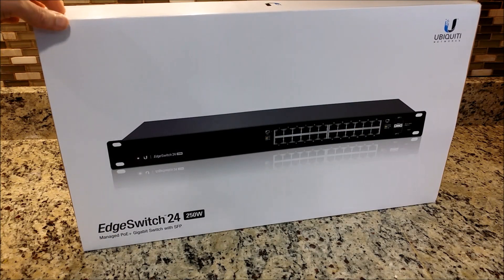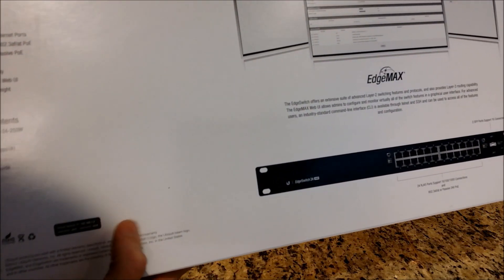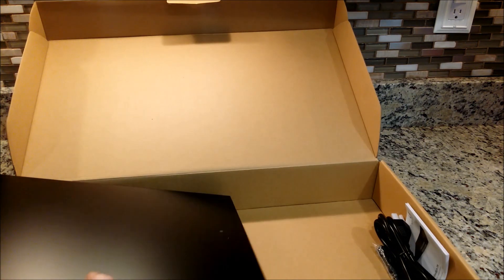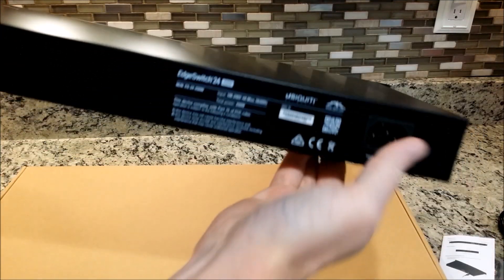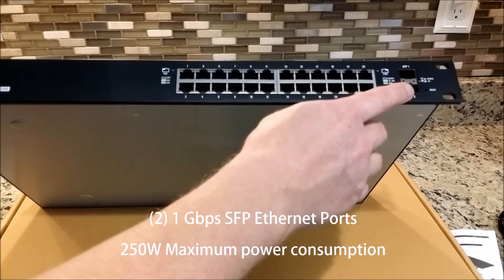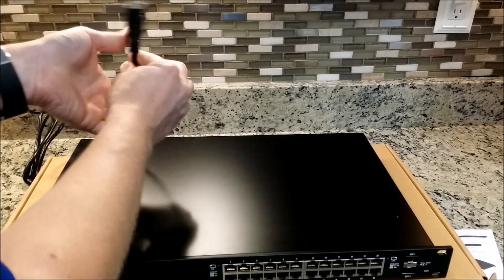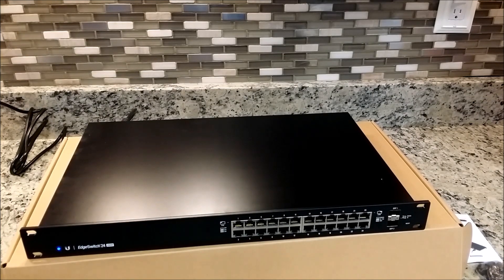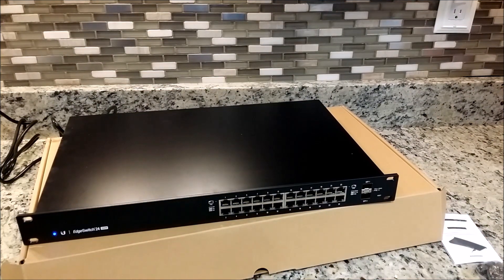Ubiquiti Networks EdgeSwitch ES-24-250W unboxing by Intellibeam.com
Managed PoE+ Gigabit Switch with SFP
Features 24x auto-sensing IEEE 802.3af/at and 24V passive PoE ports and 2x 1Gbps SFP ports.
Layer-2 switching features and protocols, and also provides Layer-3 routing capability.

Models: ES-24-250W (shown), ES-24-500W, ES-48-500W, ES-48-750W

Facebook.com/intellibeam
Twitter.com/intellibeam